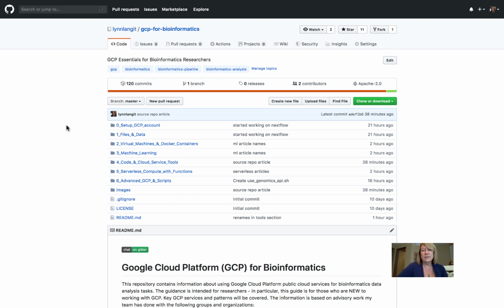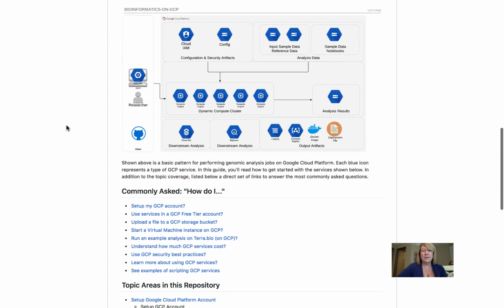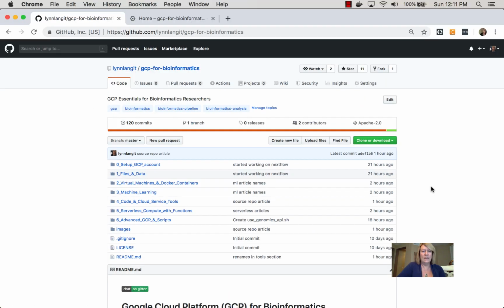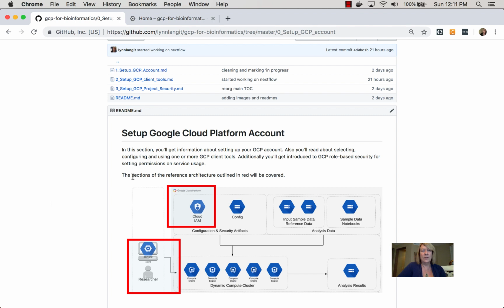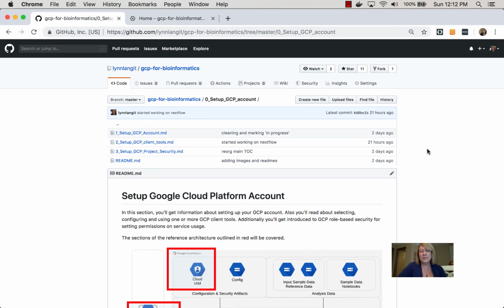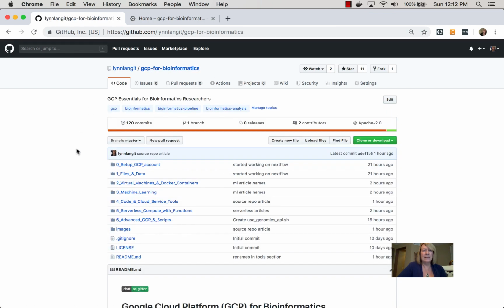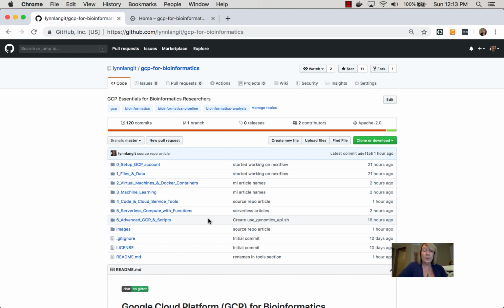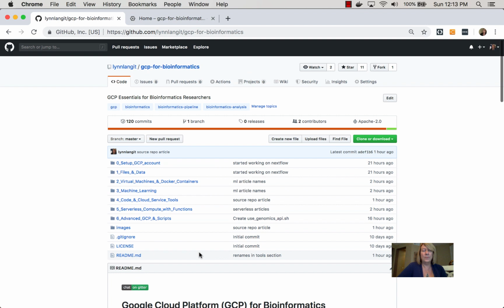0_Welcome to Using the Google Cloud Platform for Bioinformatics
Welcome video to screencast series -  'GCP for Bioinformatics'